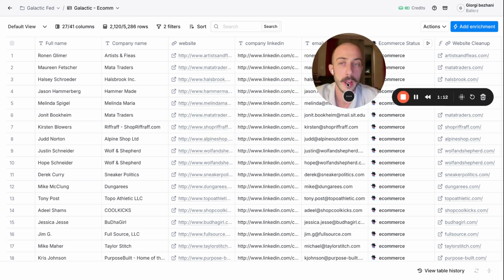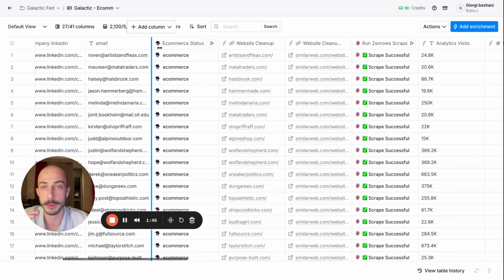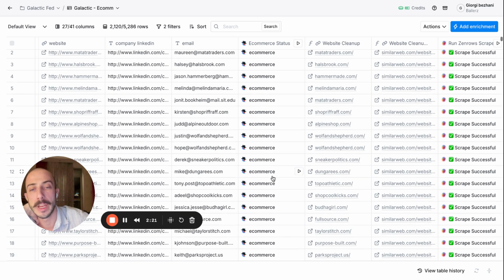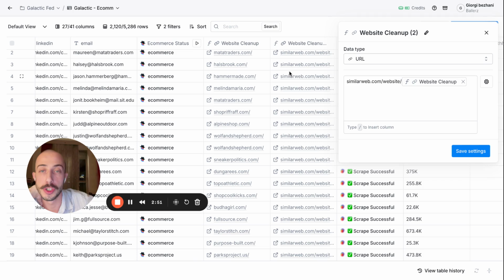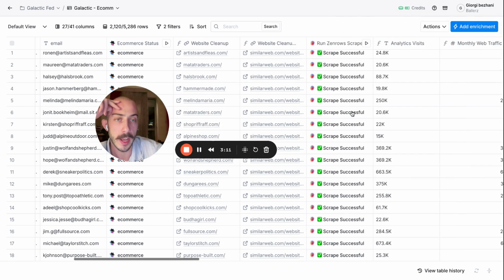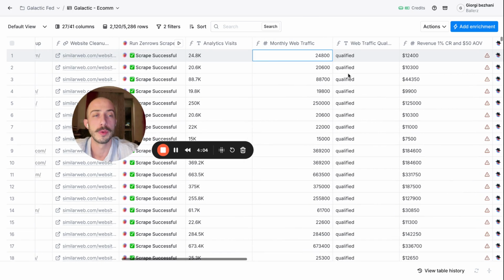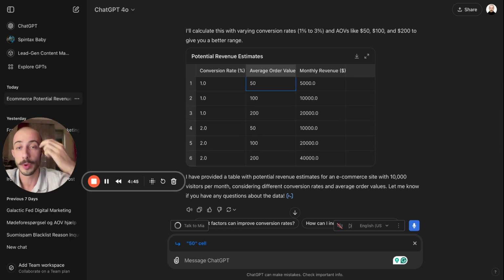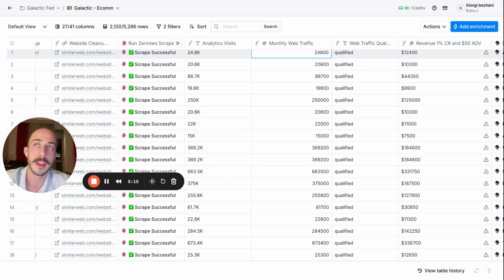Do This To Find ANY Ecommerce Store's Revenue (In Seconds)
Build an automated B2B outreach system to book you more quality meetings and make your team more focused on actually closing clients

In this video, you'll learn how to find an ecomm store's revenue in seconds for your b2b outreach. Build your lead list as shown in the video and forget about prospecting to broke clients.